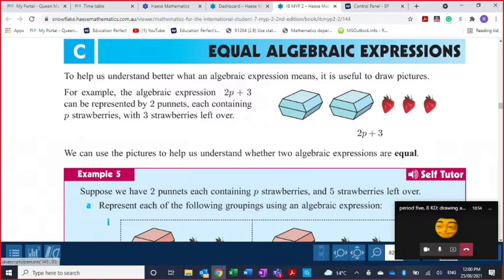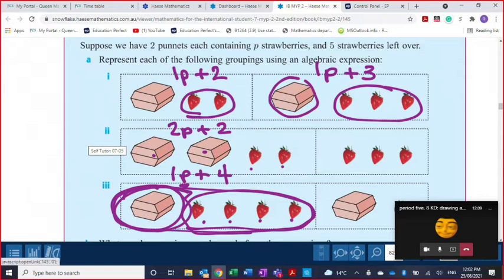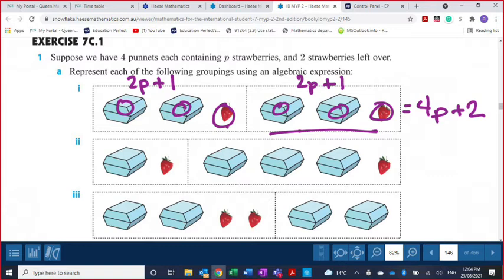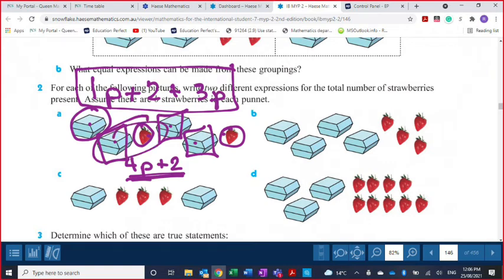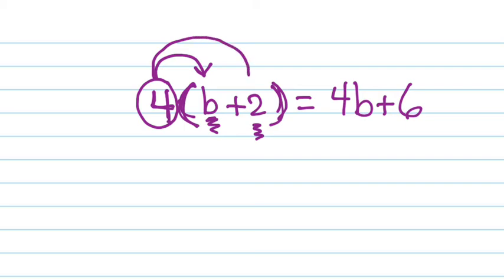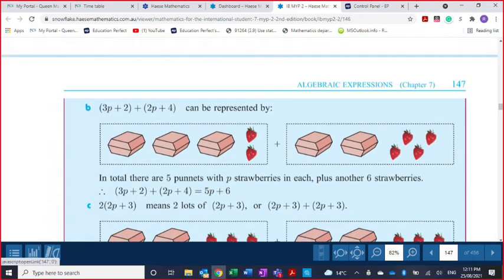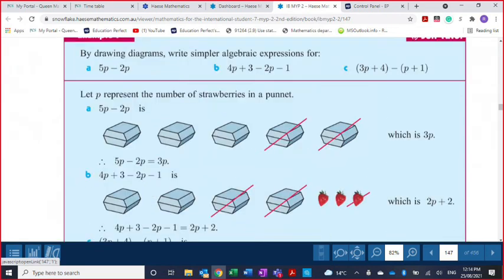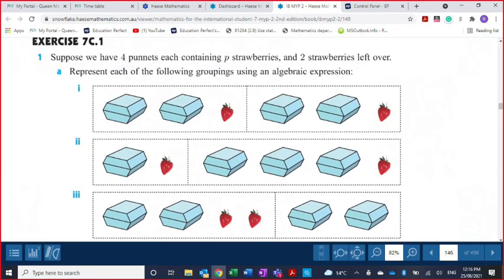2021 year 8 maths-drawing algebraic expressions